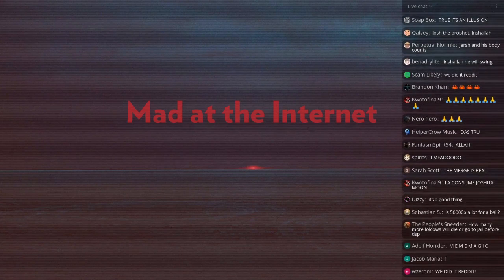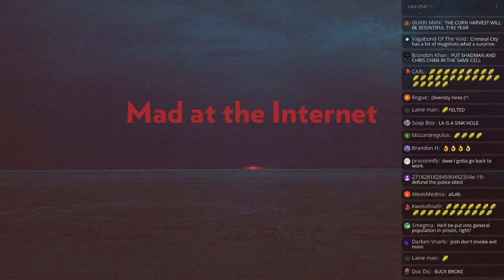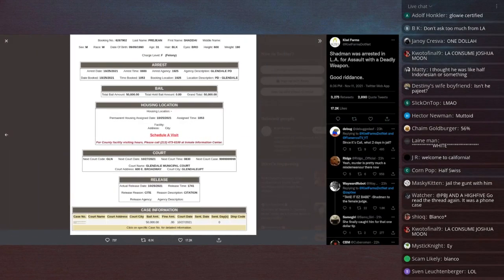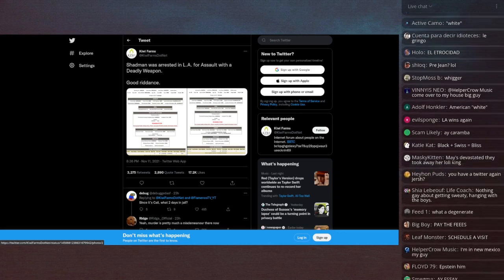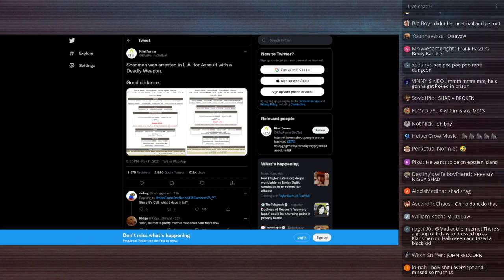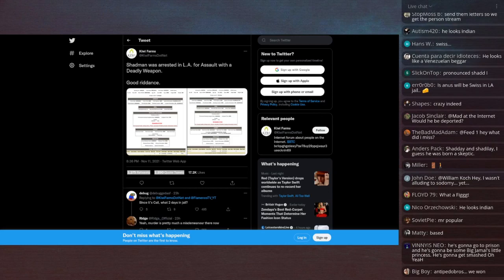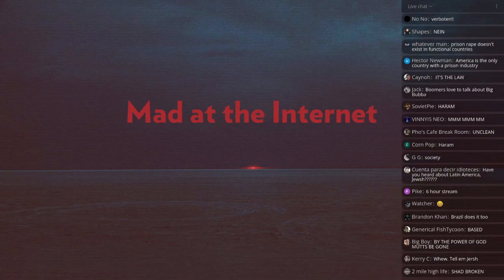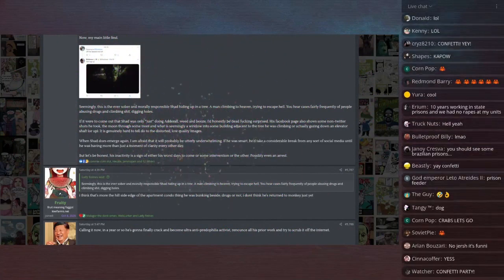Shadman was arrested - Mad at the Intenet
Josh discusses the recent arrest of Shadman, a very infamous pornographic artist, who was taken in for "assault with a deadly weapon."

Clip taken from:
Death and Taxes (November 12th, 2021) - Mad at the Internet

good show